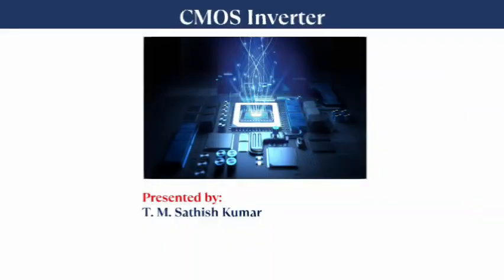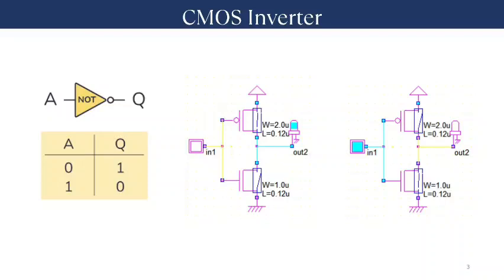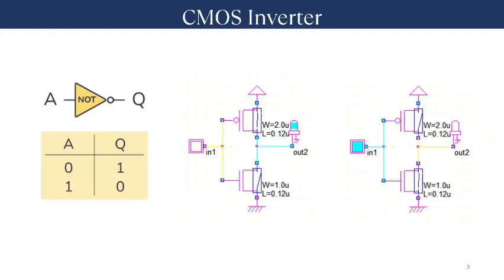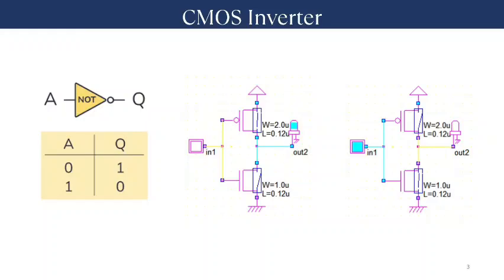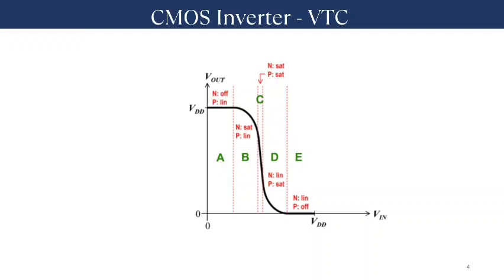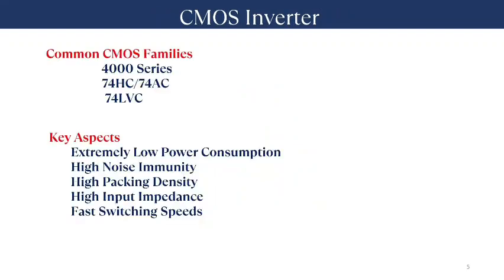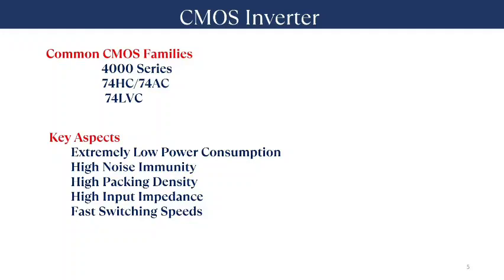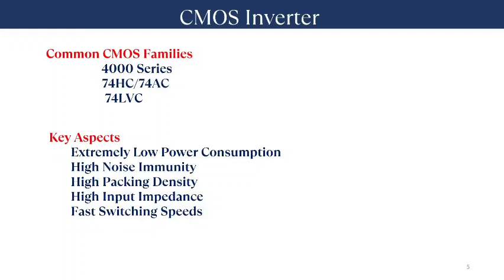Basic Concept of CMOS Inverter